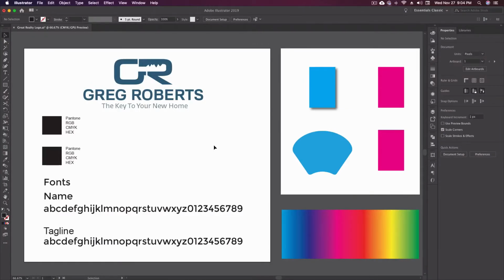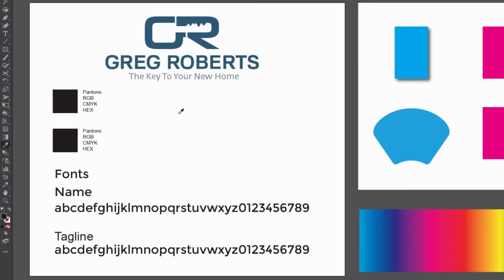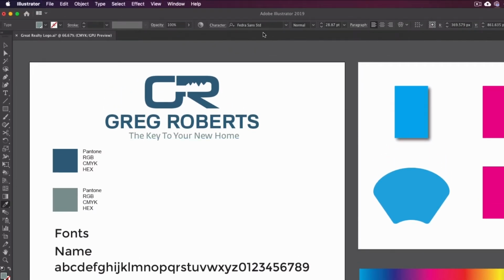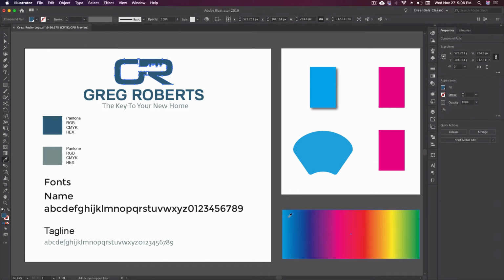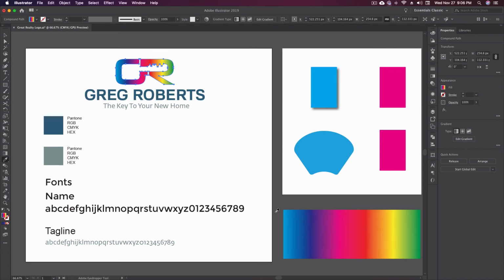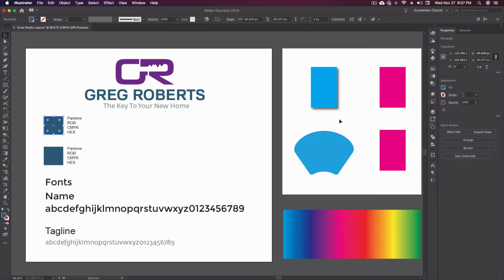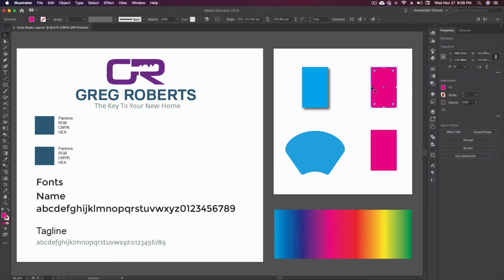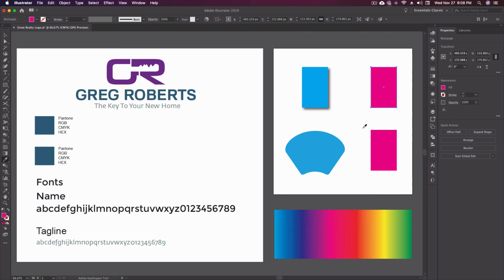How To Use The Eyedropper Tool In Illustrator - Learn Adobe Illustrator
There's more to the eyedropper tool than just grabbing a colour from one object to place on another. In this video we take a look at more of the functional use of the eyedropper tool in Adobe illustrator including using modifier keys like shift and alt.

Starting soon I will be adding new content to the channel including logo and design critiques and challenges, speed art, and tutorials. These all take time to put together and I would love to someday be doing this full time but for now I work a full-time day job and do this in my evenings and weekends because I feel I need to share my knowledge with up and coming designers.